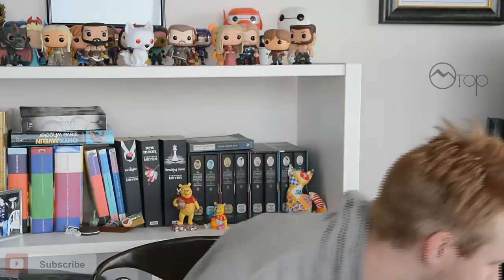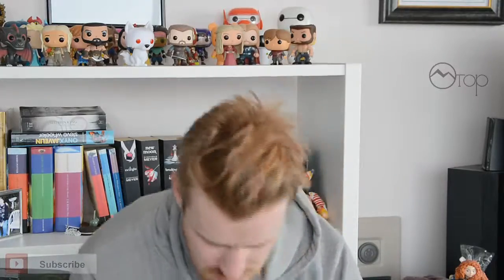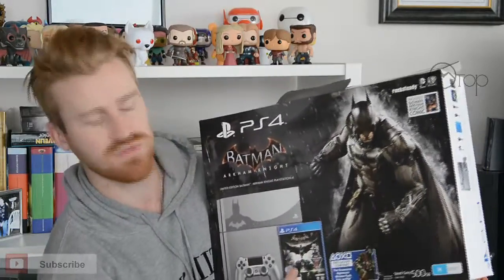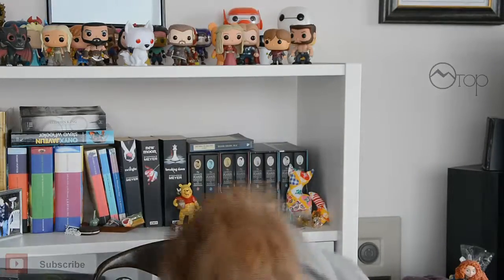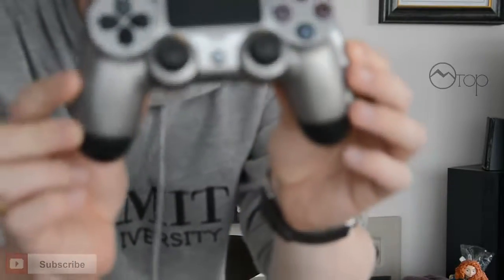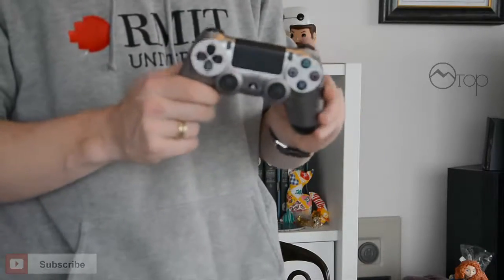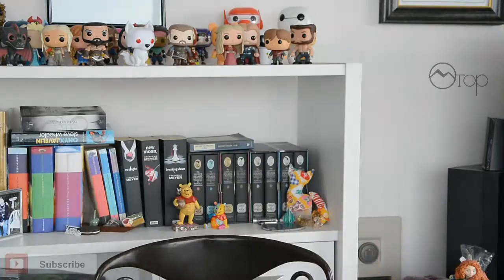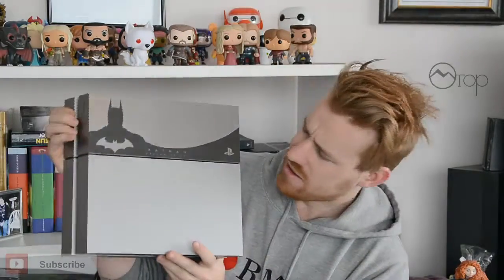Batman Arkham Knight Unboxing